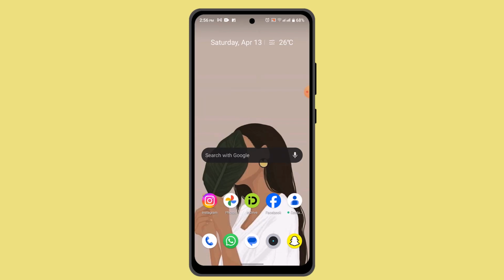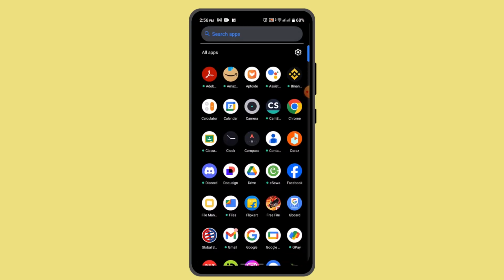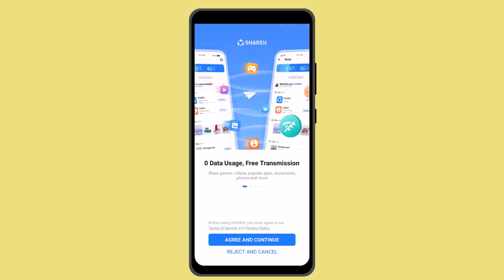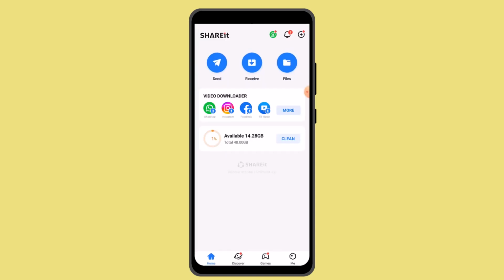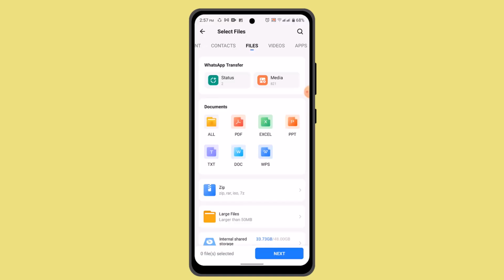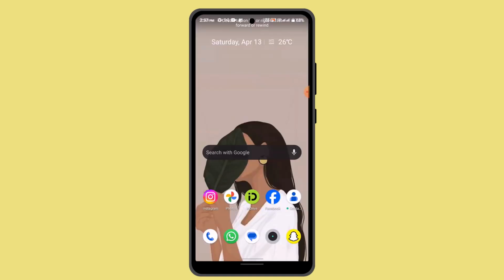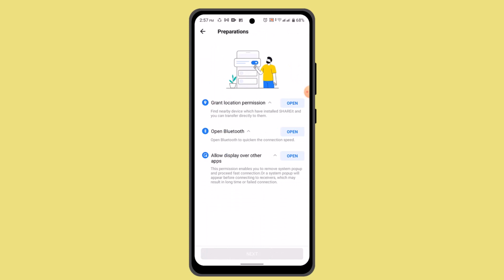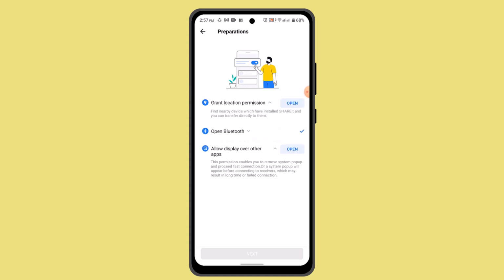Can I Transfer Files Between Different Devices Using Shareit !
This Video Is based on How you can  Transfer Files Between Different Devices Using Shareit.

Chapters / Timestamps
0:00 Introd
0:22 Transfer Files Between Different Devices Using Shareit
1:29 Outro